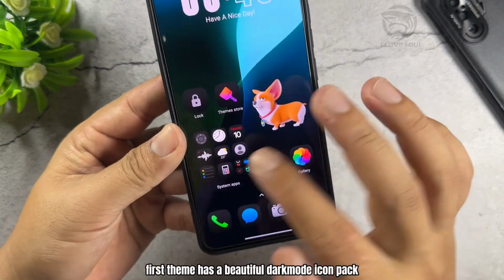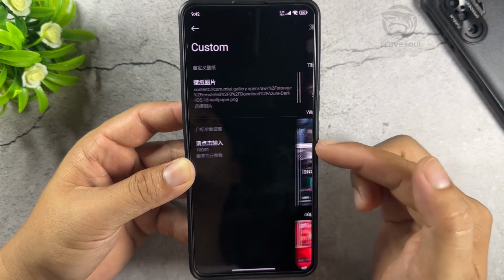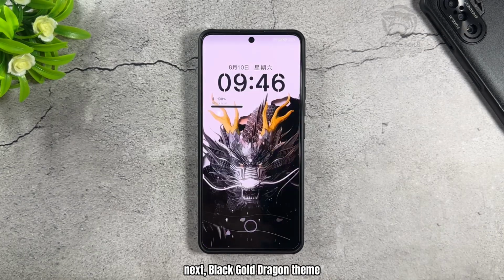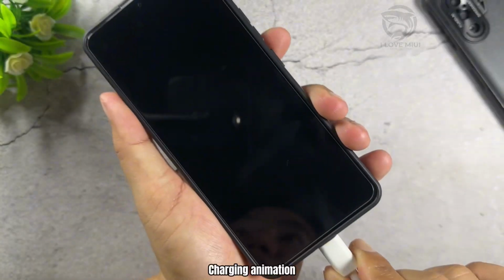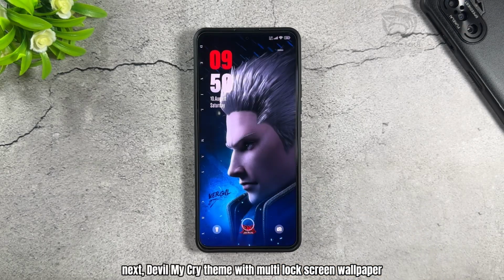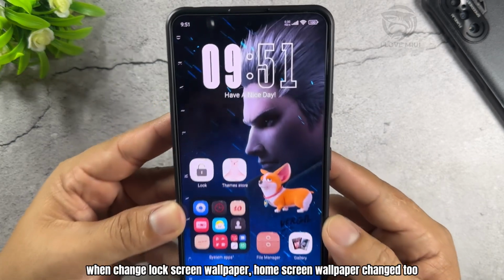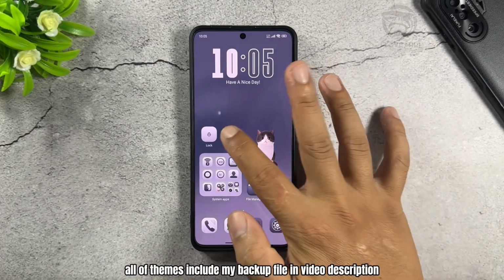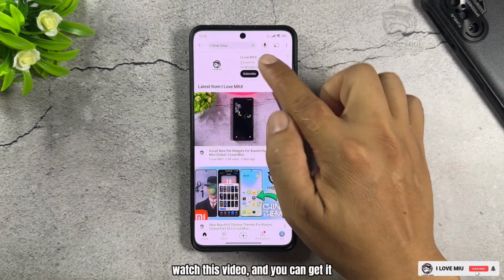Darkmode iCons, Black Gold Dragon And More Chinese Themes For Global Devices | I Love Miui